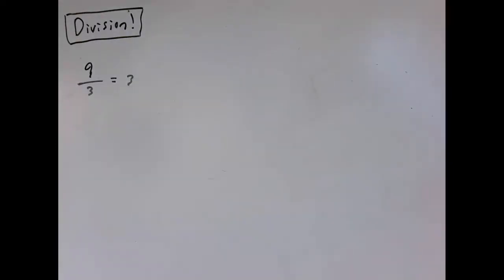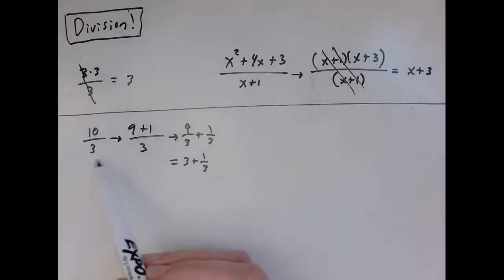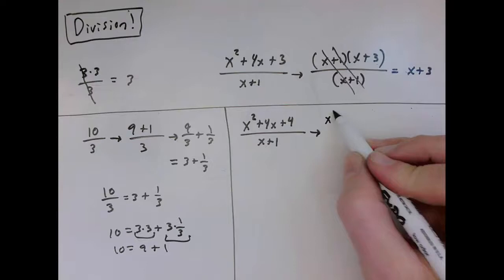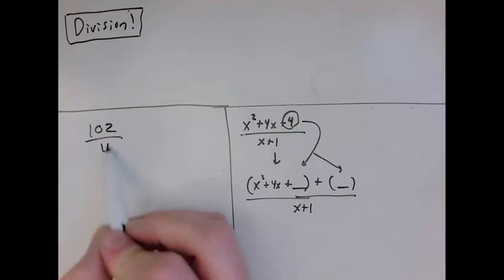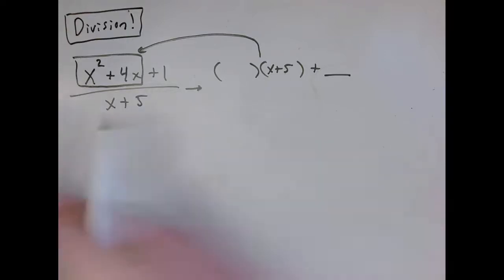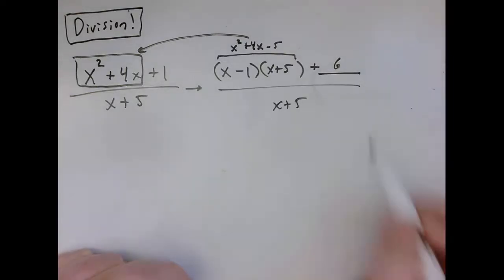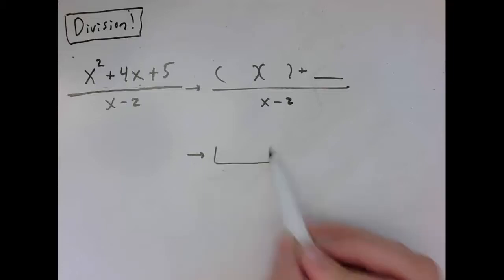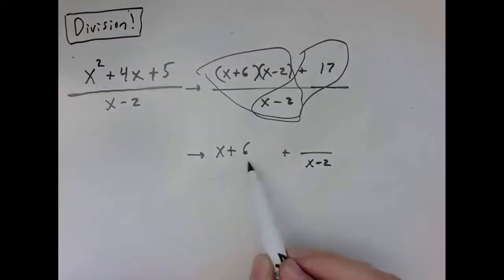Polynomial division 1